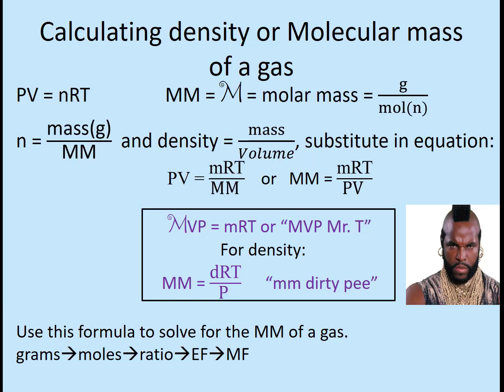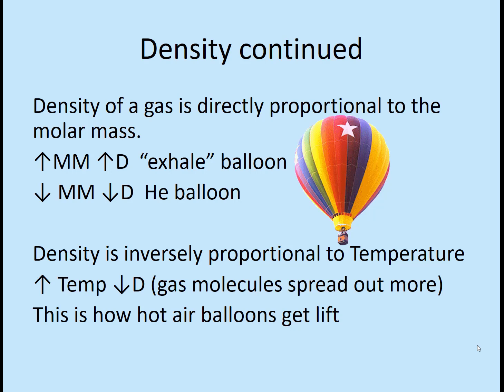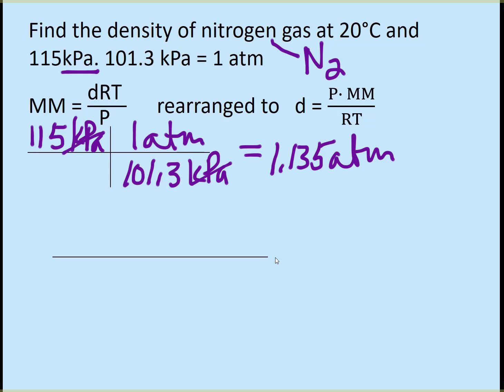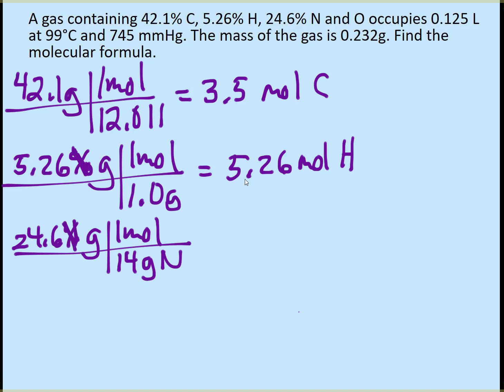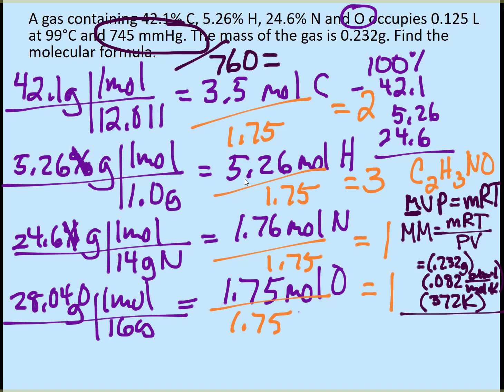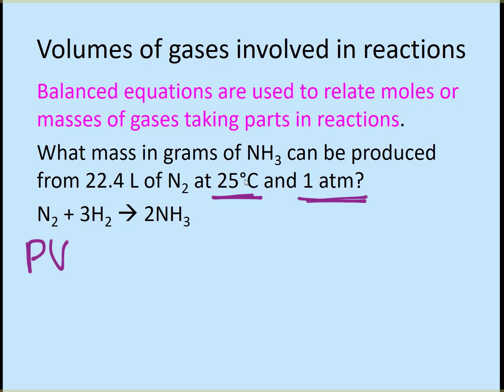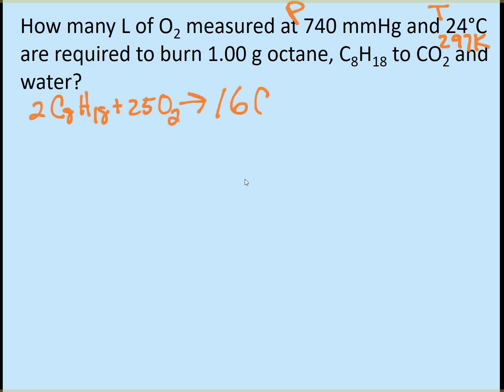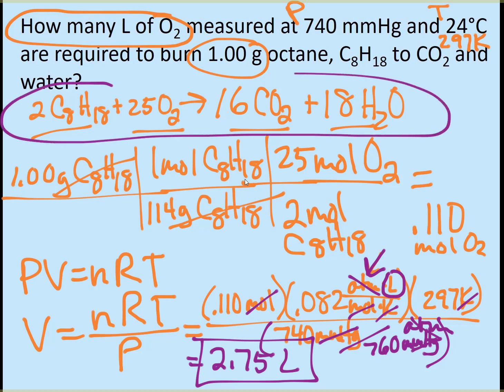AP 5.4 gas MM density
ideal gas law with density and molecular mass